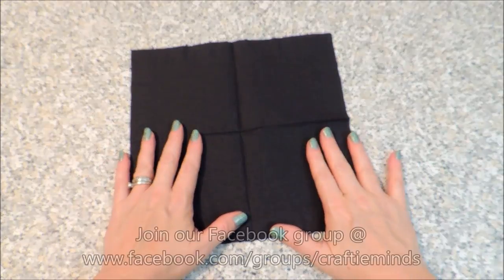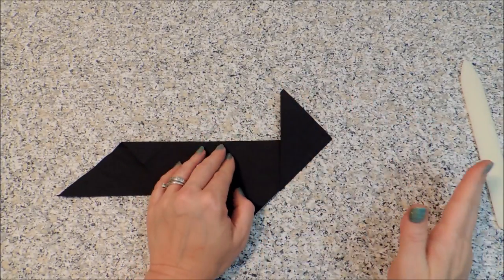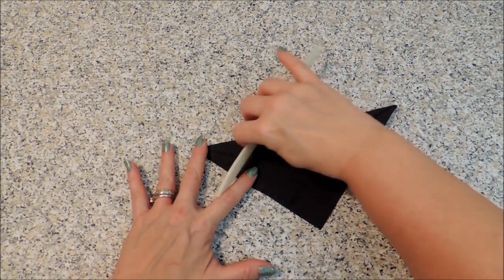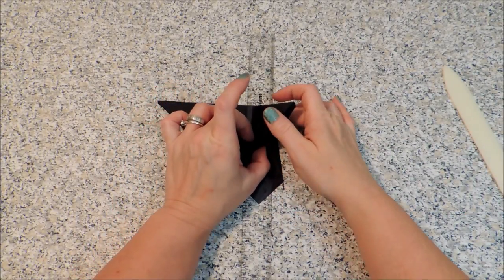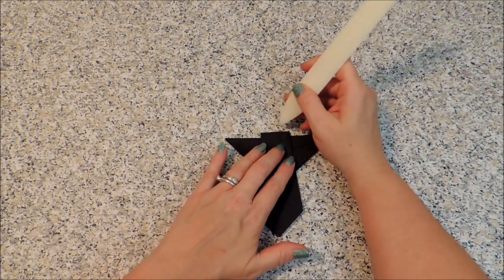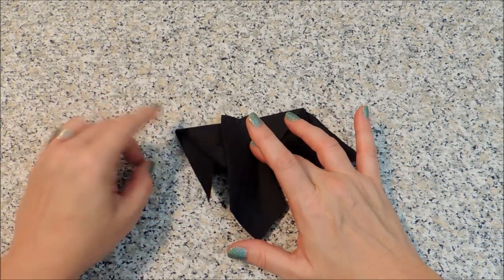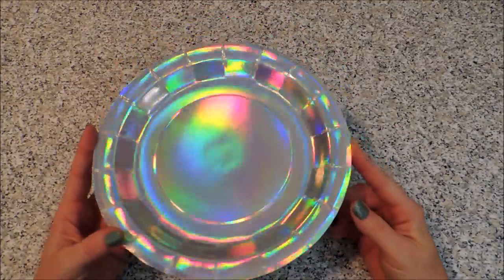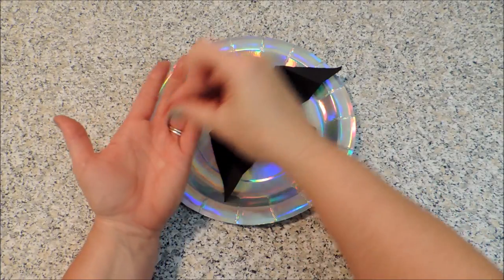Bat Napkin Folding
This bat napkin fold is perfect for your Halloween table setting!  It's so much easier than it looks.